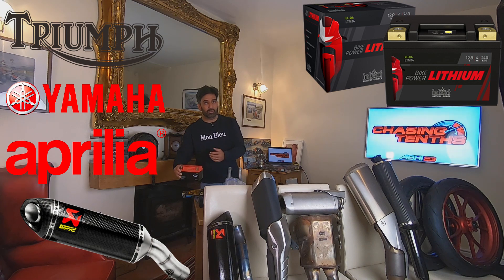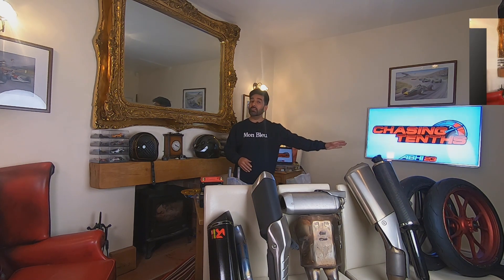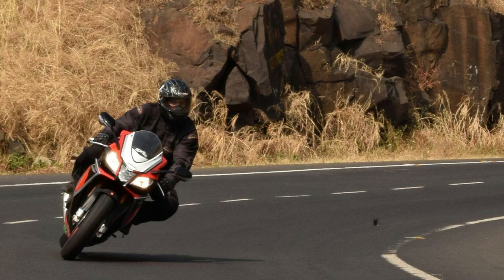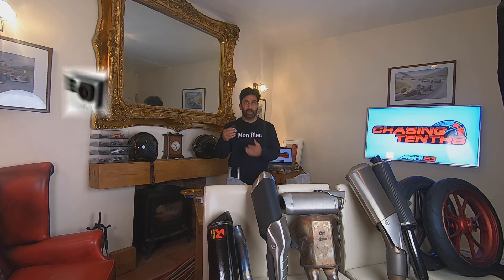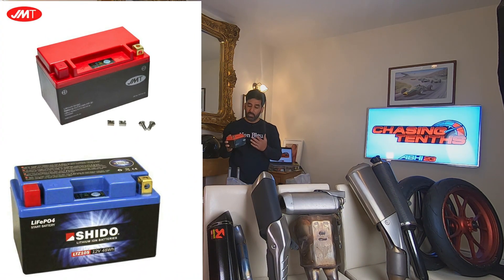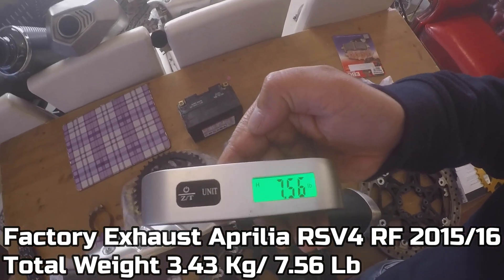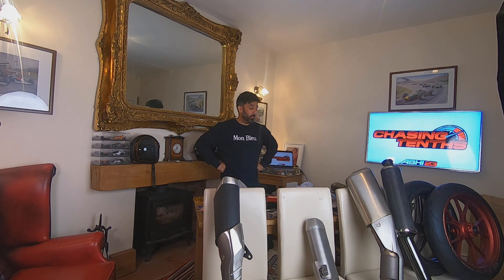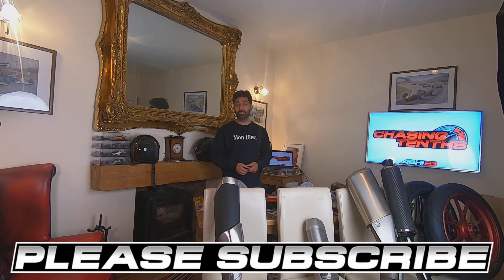Factory Vs Aftermarket Exhausts | Lithium Battery | Titanium spindle & screws | 520 Chain & Sprocket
the Melotti racing wheel protection I mentioned, link below (choose bike)

BikeHPS Link below for EBC GPFAX Track and race pads

When you press LIKE on a video, it tells YouTube to show the video to other people so please do press LIKE on the video if it's worthy & please do Subscribe to the channel if you think my video work is worthy. And guess what! it's free :)

Very Detailed mechanical work by (Contact below for superb work for your bike)